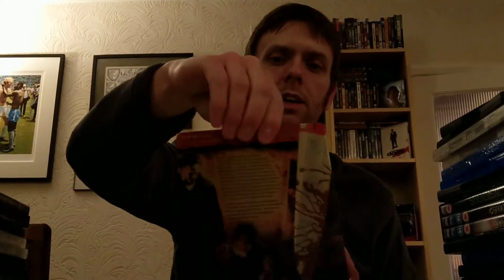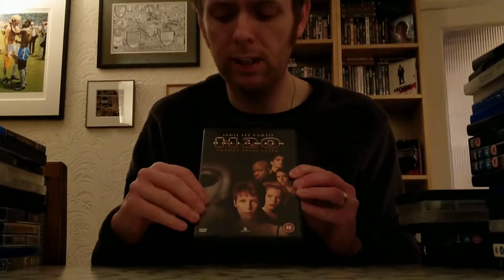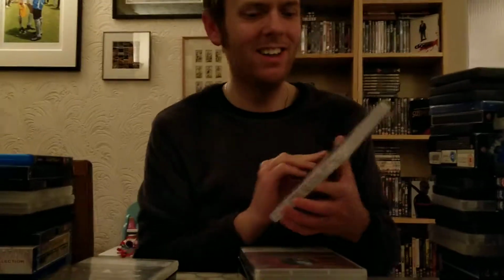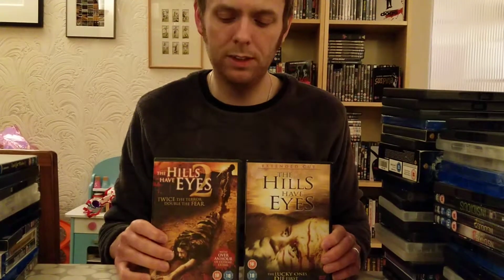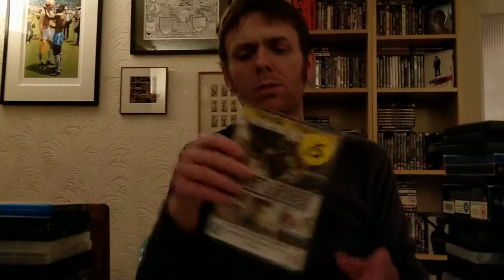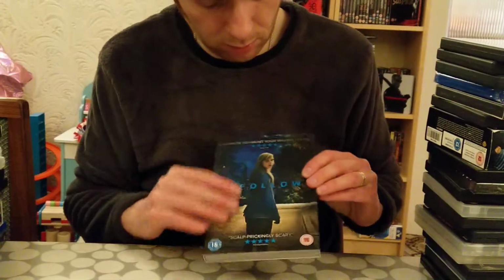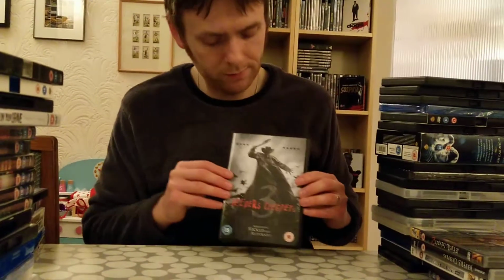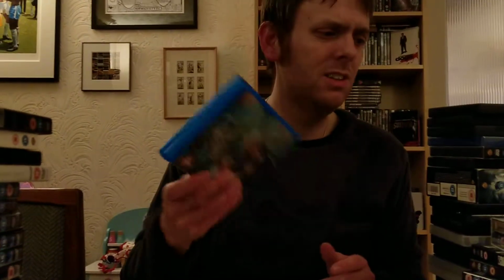Part 3 of my blu ray/dvd collection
Join me from H through J. Apologies for final rant